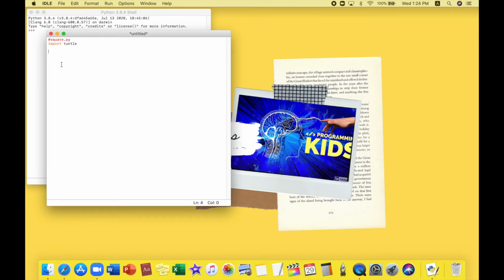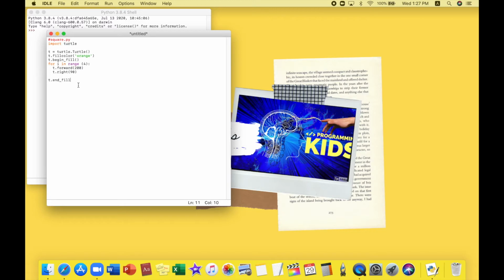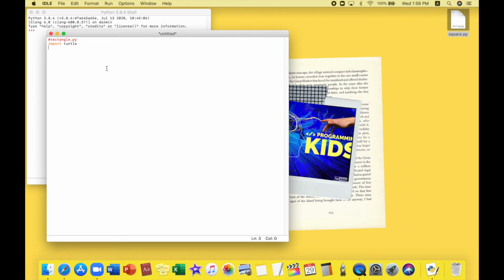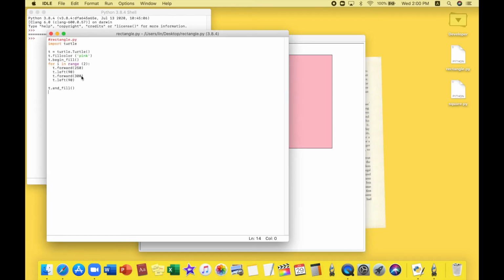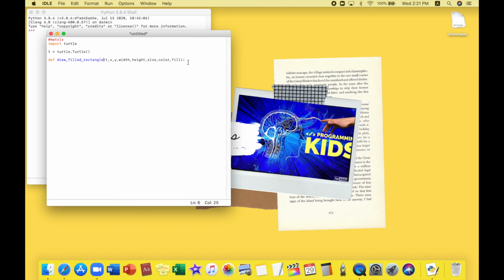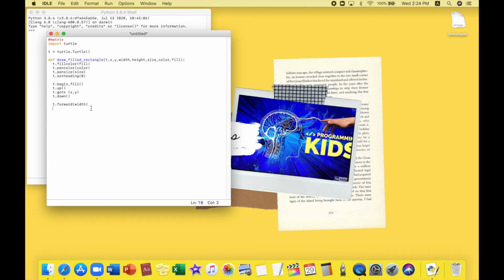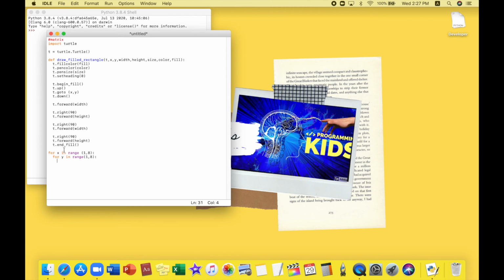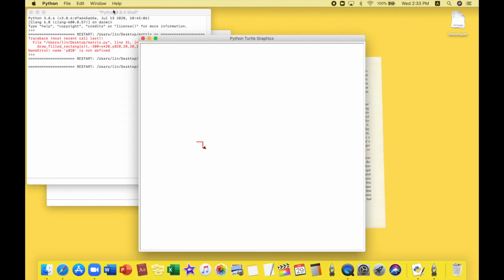rectangles and squares in python ( intro to animations #2) l programming kids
Hello programmers
 animations are probably the most fun part about python. you might want to draw a girl or an animal for an app you want to create but in order to do that, you have to learn the basics. so in this video, you'll learn about rectangles and squares. enjoy!

lin is 14 and sara is 11

▻  what software do you use to film your screen?
lin uses a mac so she uses quicktime player
sara uses windows so she uses obs

▻  what software do you use to film the animation kind of videos?
video scribe

Welcome programmers
Have you ever wondered how apps you play are made? Don’t you think they’re fun? Then why don’t you create one?

Our channel is designed to help kids developing their programming skills. Our main purpose is to help kids not only learn but also to enjoy using different techniques and software.